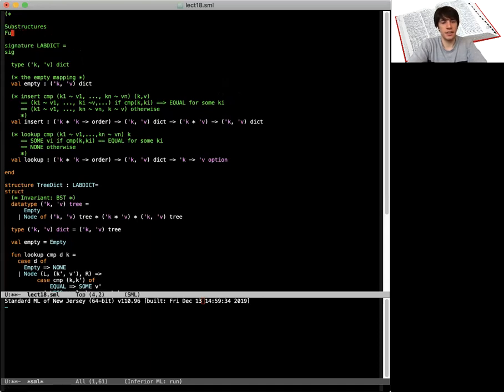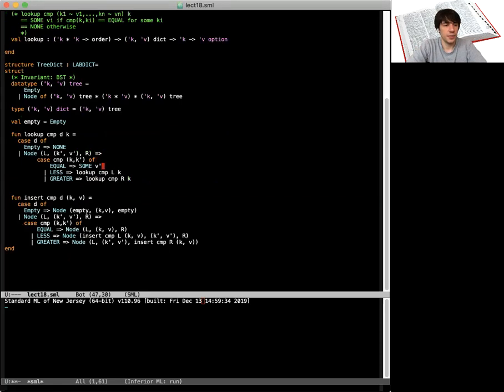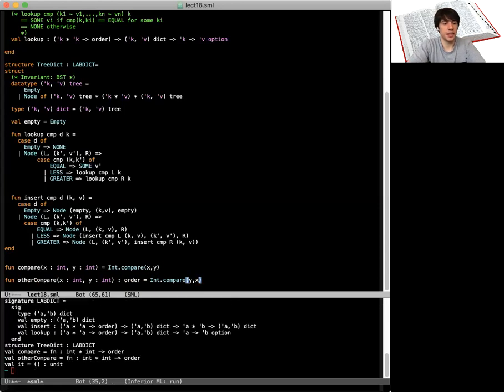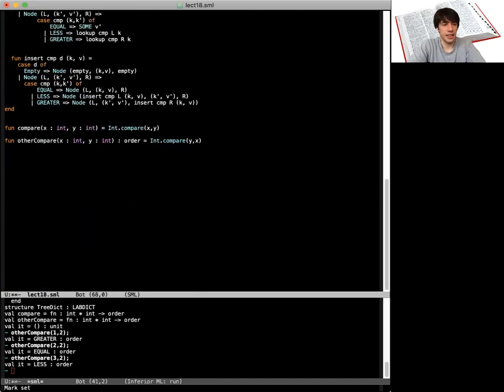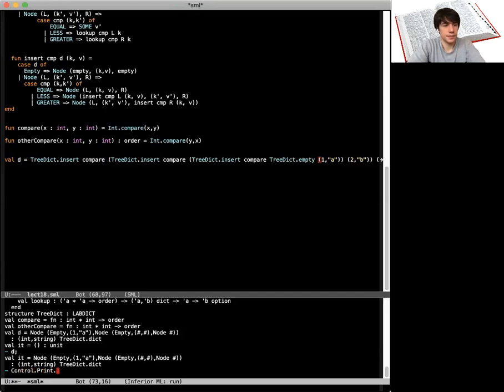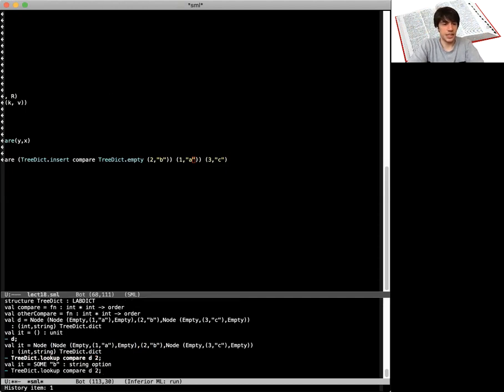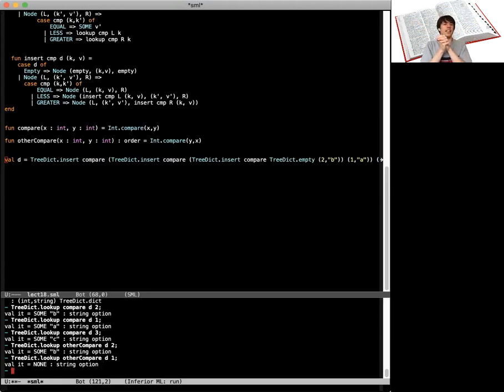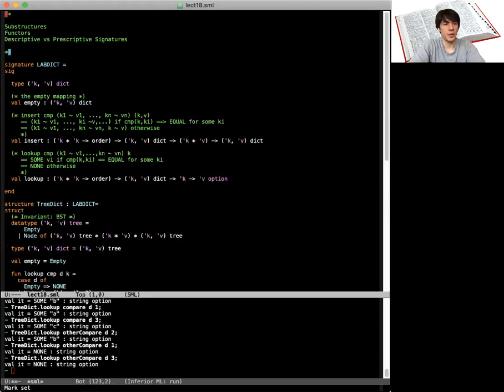Lect 21 Part 1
Substructures, Functors, Descriptive vs Prescriptive Signatures